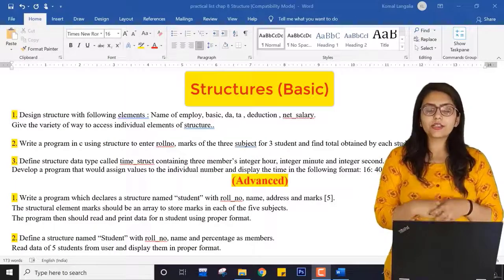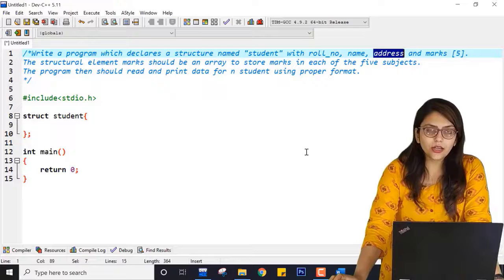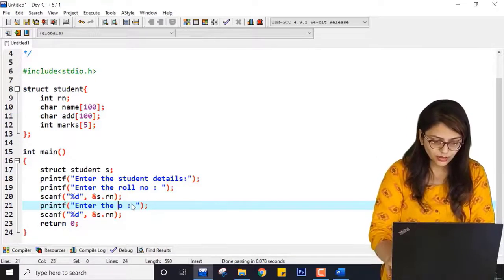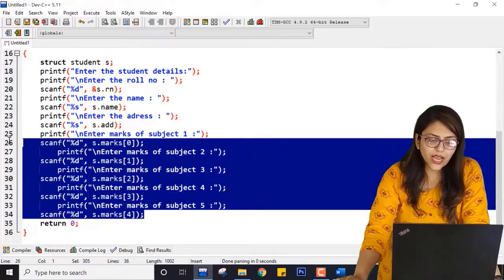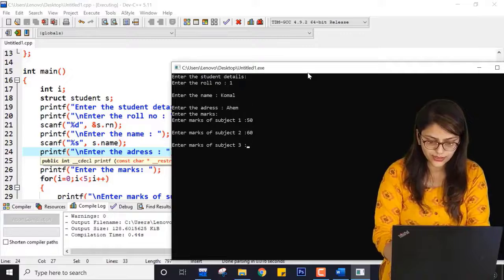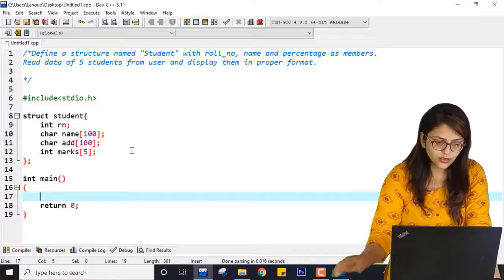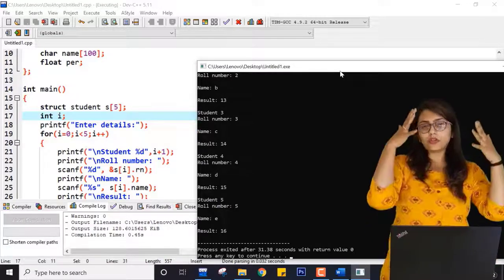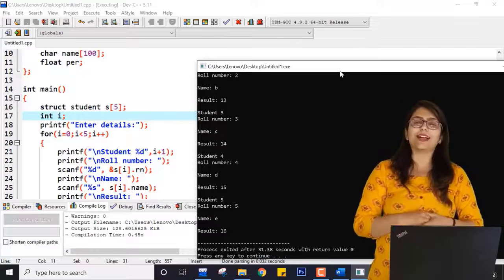Lec-74_Array of structure & Array within structure Practical | Computer Programming using C| FY Engg